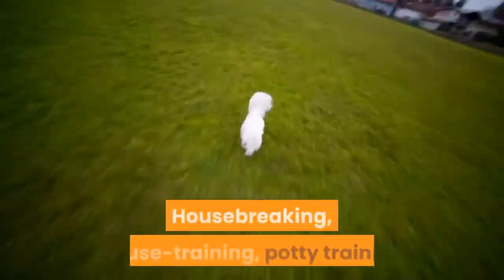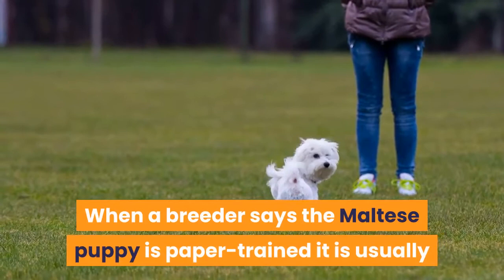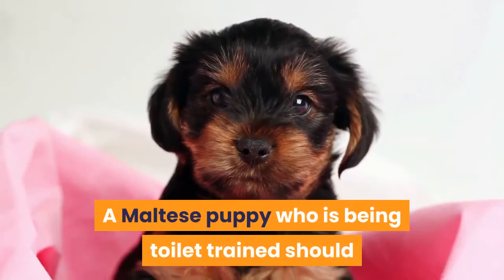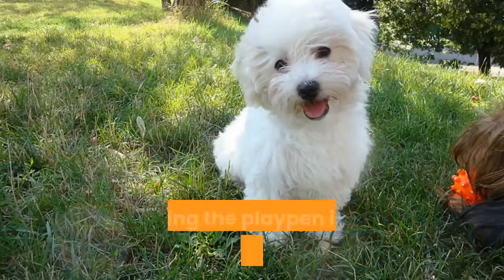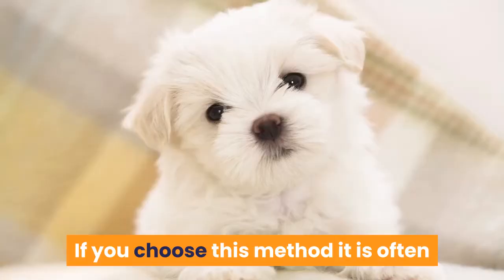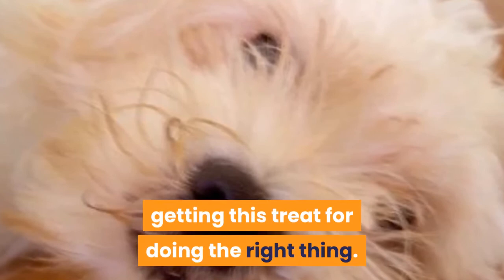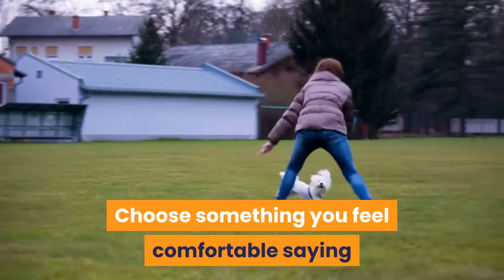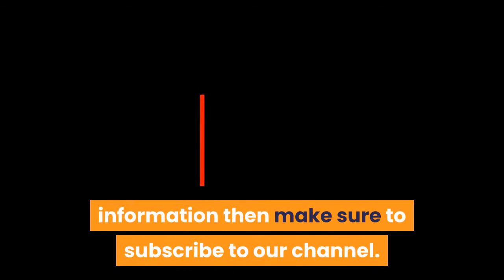Steps to Potty Training your Maltese Puppy-Housebreaking Maltese Puppies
Hi, Grab the FREE Dog Training Cheat Sheet(VIDEO SERIES) which discloses the Deepest Dog Training Secrets that Dog Trainers Don't want you to know about...
Get the FREE Dog Training Cheat Sheet(VIDEO SERIES) which discloses the Deepest Dog Training Secrets that Dog Trainers Don't want you to know about...

Housebreaking Facts About Your Maltese
1. You should start as though your Maltese is not housebroken at all.
2. A Maltese puppy is essentially a baby and therefore is not able to hold its bladder or bowels for a long period of time.
3. A Maltese puppy will take time to train, generally you should expect it to take between 1 month and 4 months to fully house-train a Maltese puppy.

While house training your Maltese puppy is not an easy task in the end it will be a very rewarding one. Maltese puppies always like to please their owners so keep this in mind and try to remain positive, vigilant and enthusiastic. If you follow the guidelines we have set out your Maltese puppy will be housebroken in no time.

Do you have any other tips or tricks which you have found useful? have you tried all these steps and are still having issues with toilet accidents inside?